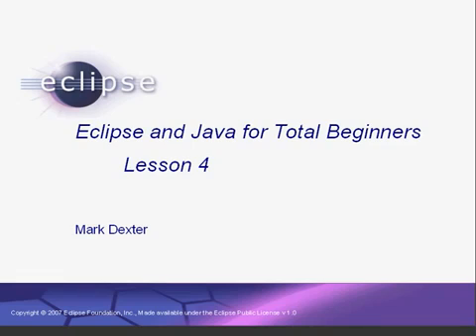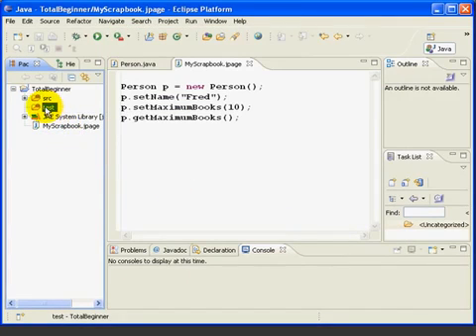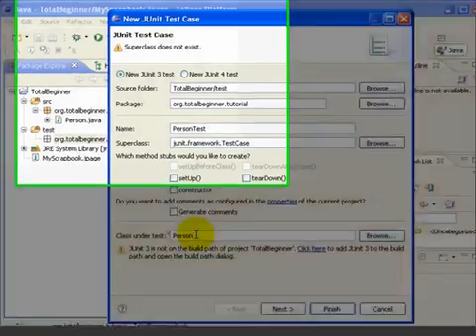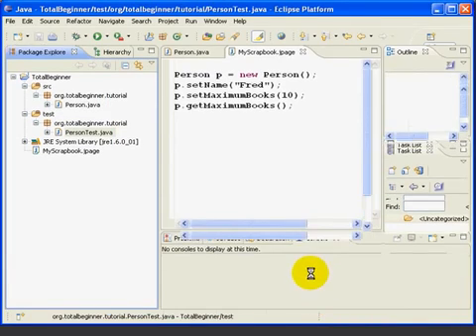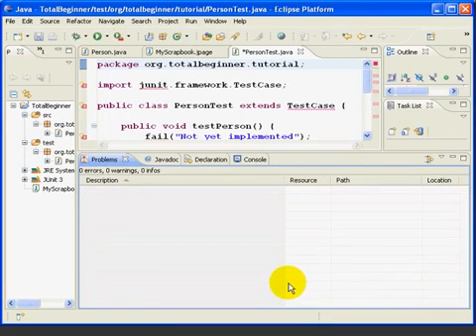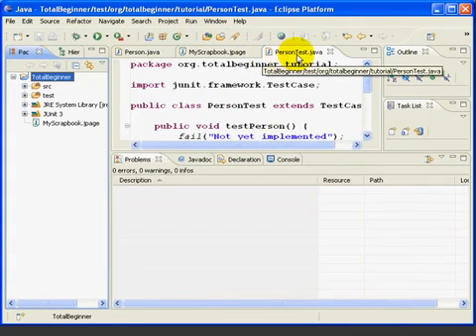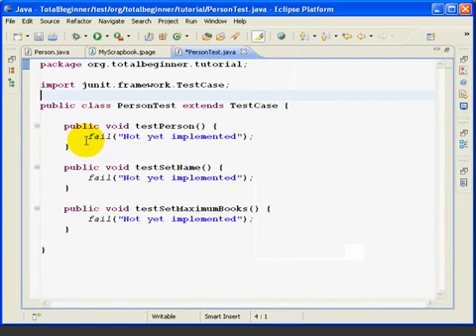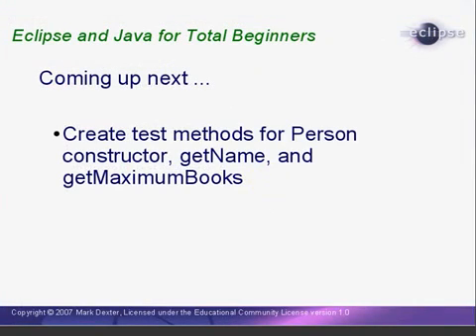Eclipse and Java for Total Beginners - Lesson 4